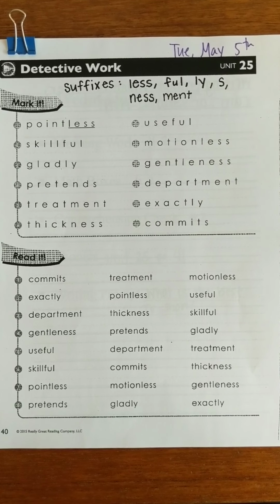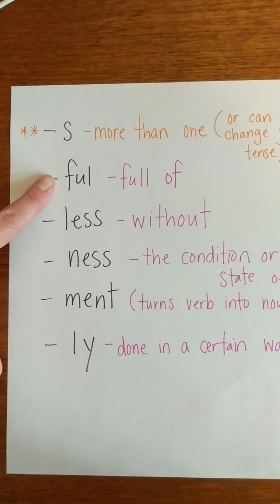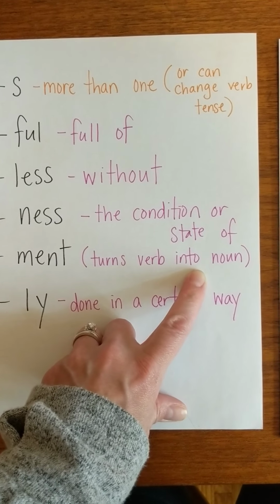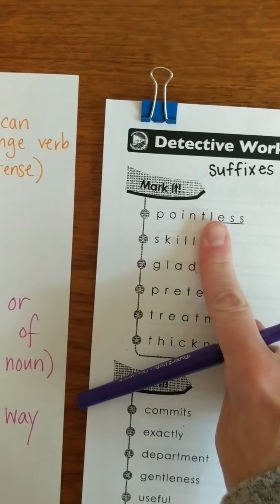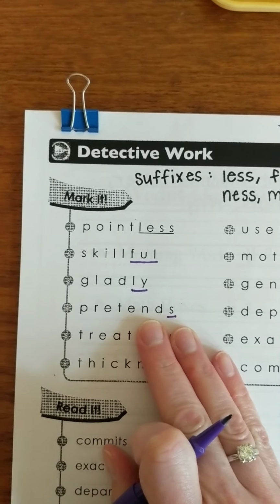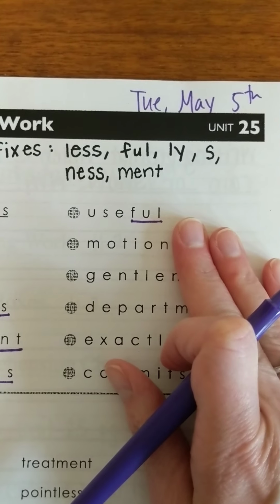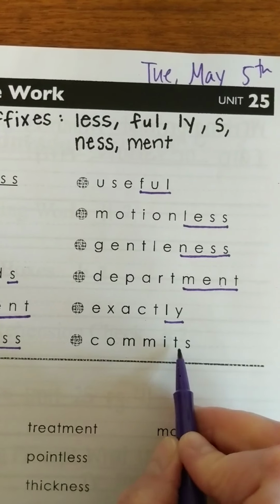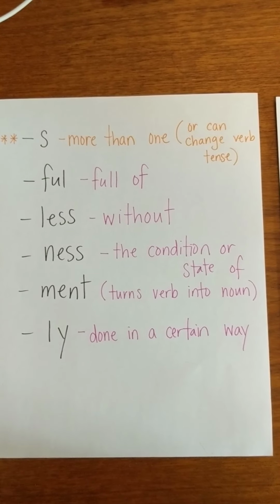Tuesday 5/5, Phonics Unit 25